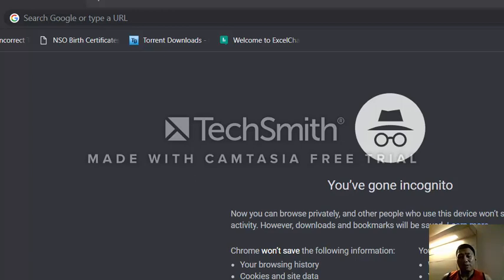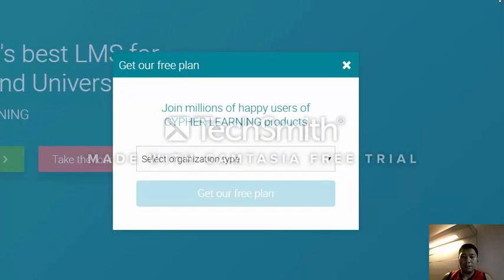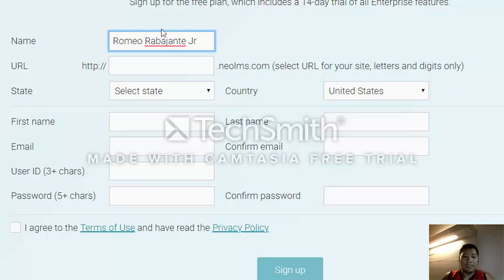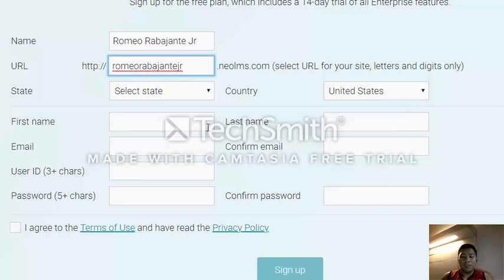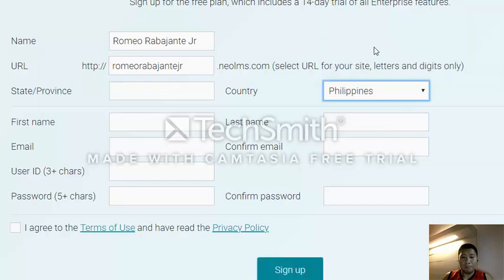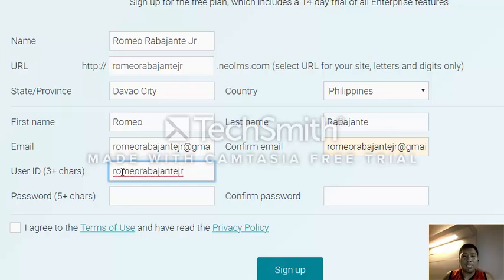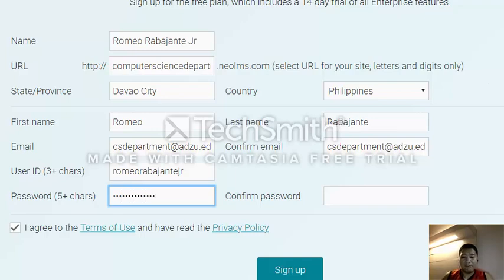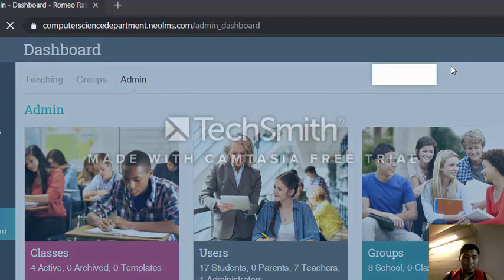Setting Up Your Digital Classroom Tutorial | Lesson 01: Creating Your Learning Management System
Setting Up Yout Digital Classroom Tutorial
Lesson 01: Creating Your Learning Management System